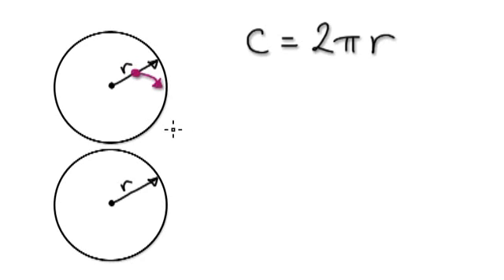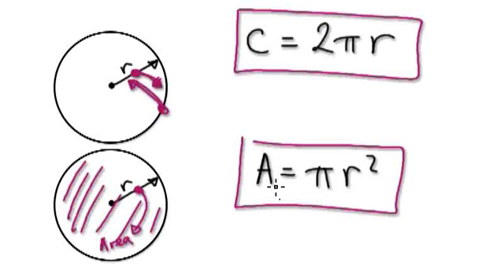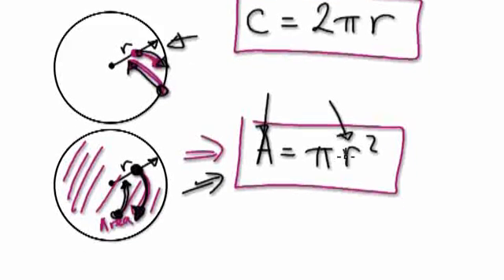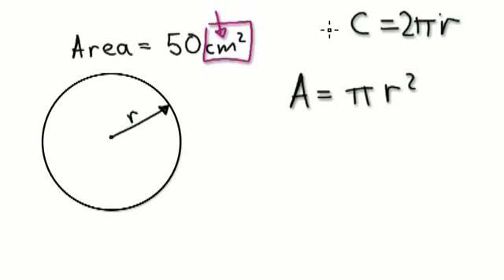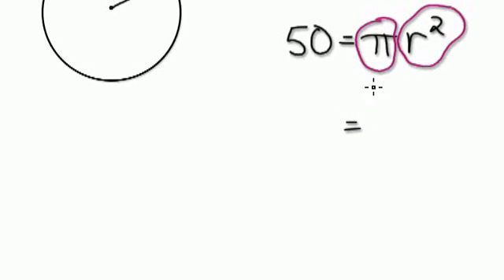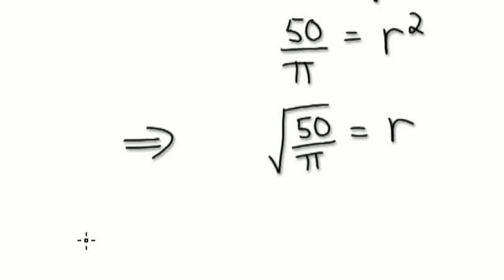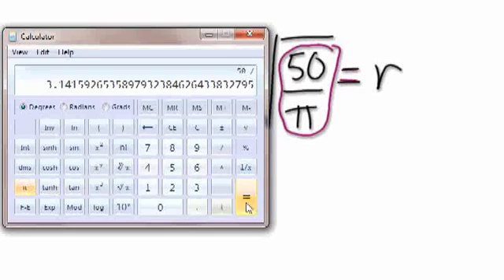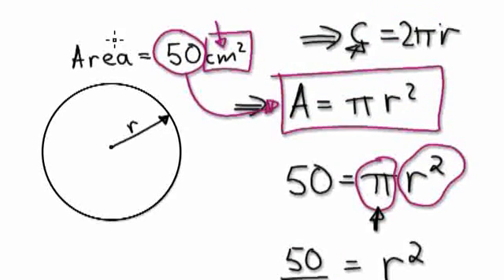Video 174 - From Area to Radius